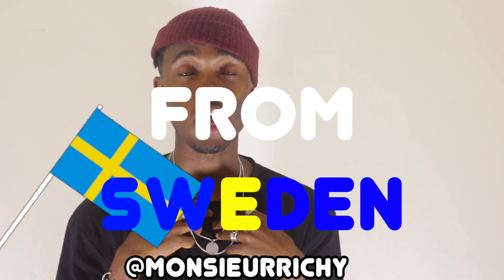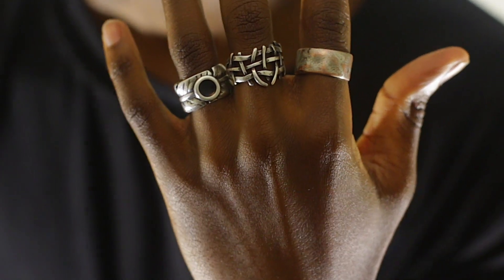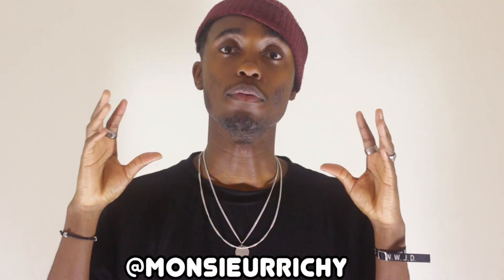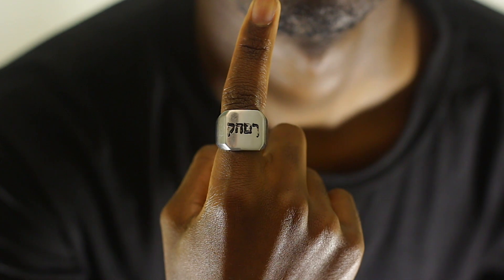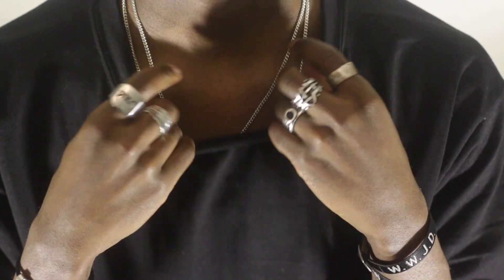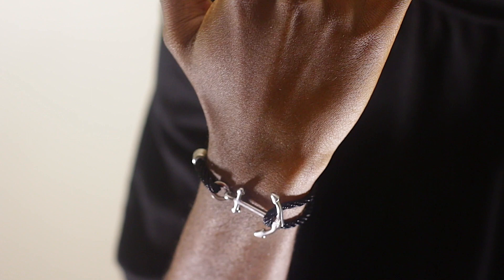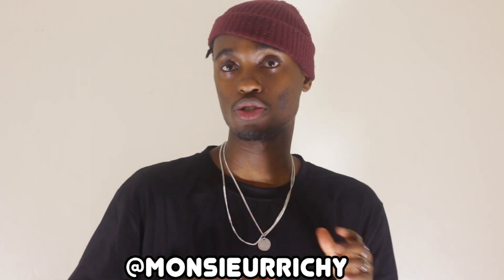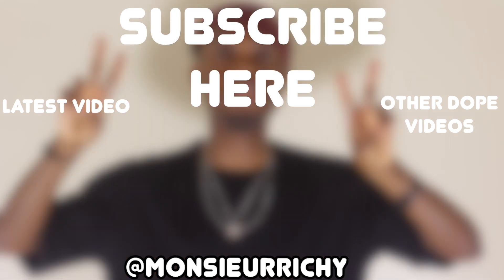CHEAP RINGS, NECKLACES, BRACELETS / MEN ACCESSOARIES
CHEAP THRILLS MY GUY!
I've heard your cry fam (lol, actually not God) when it comes to see my cool, affordable, cheap, rings/necklaces/bracelets collection. Always wanted to share my jewelry collection with you guys, so here it is!

For those that don't know, Im SWEDISH that lives in Stockholm and Im a fashion enthusiast. :)
Social Media